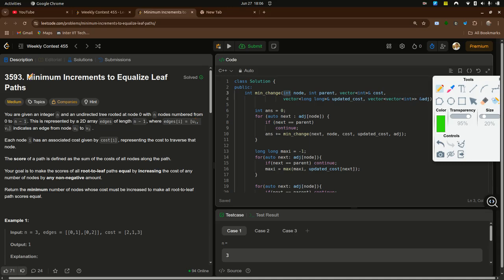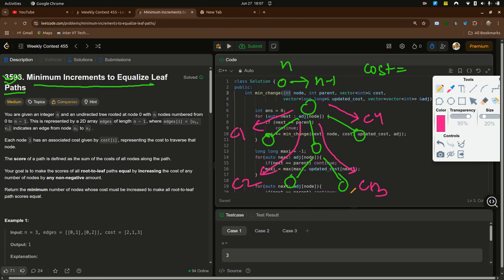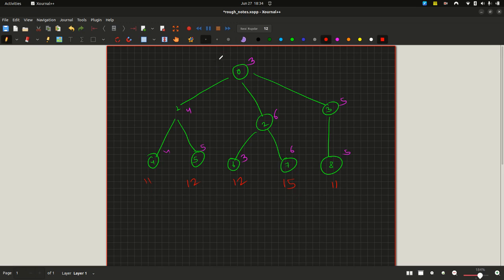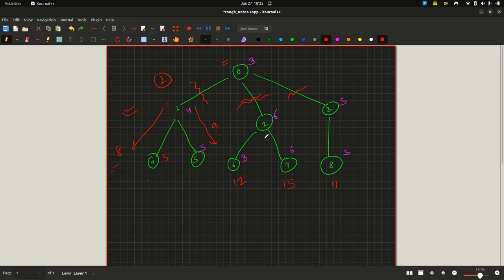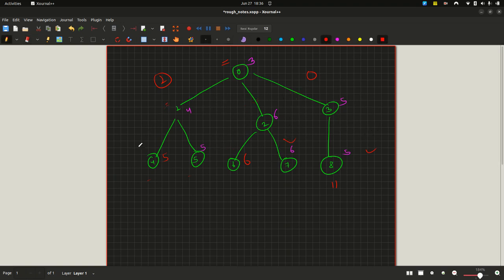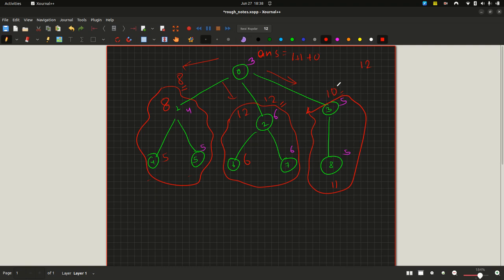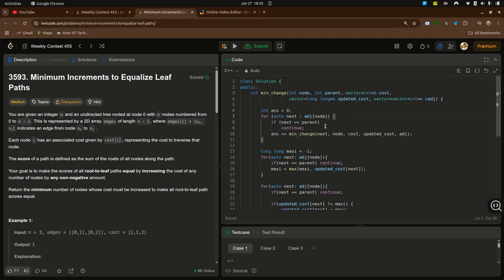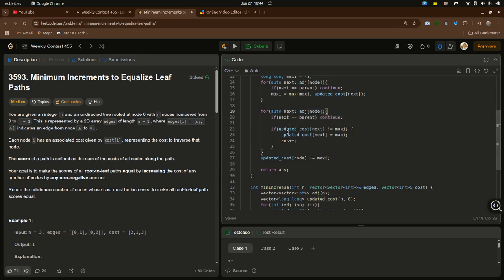LeetCode: 3593. Minimum Increments to Equalize Leaf